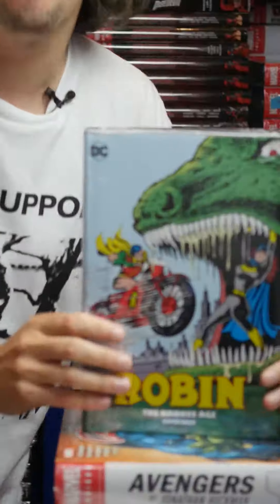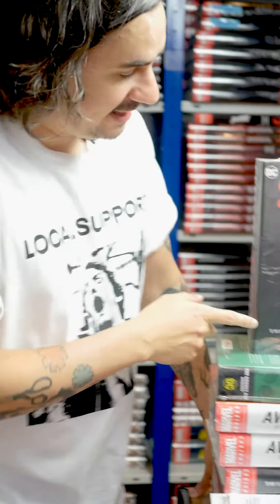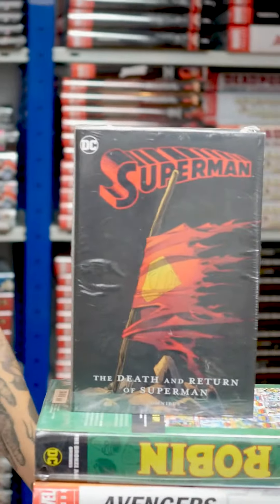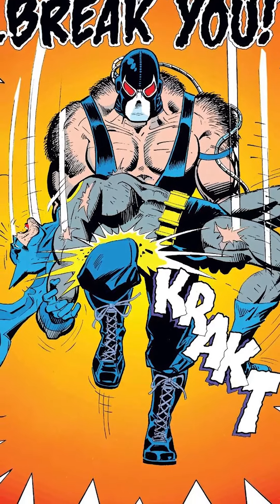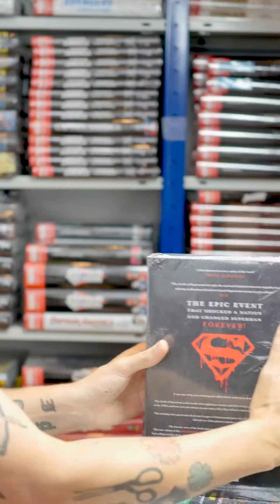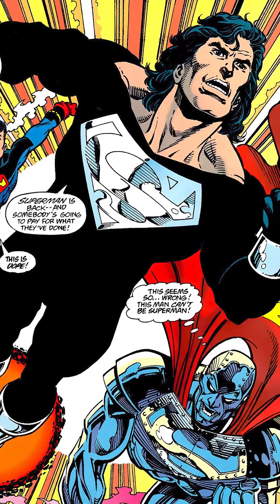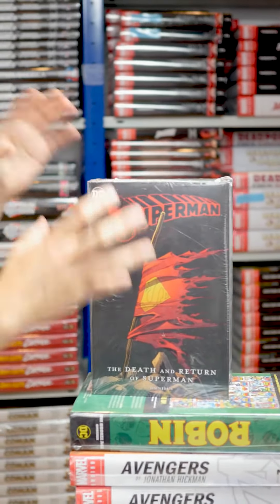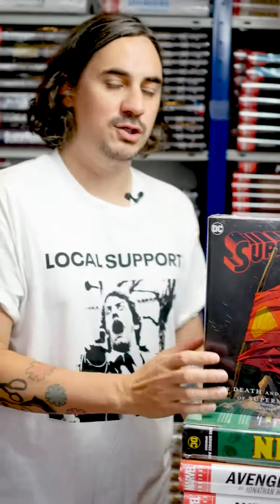Death & Return Of Superman By Dan Jurgens & Jerry Ordway - BIG BOOKS with MIKE | Episode 22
Spoiler!!!

Superman died...

and returned!

The unthinkable has happened. The Man of Steel is dead. After sacrificing his life to against an unstoppable global threat, the people of Earth must now accept that the world they live in is a world without Superman.

A maniacal beast has risen from the Earth, a creature called Doomsday! Only one man can stop Doomsday's rampage -- Superman. But the only way to stop him is by sacrificing his own life! When the Earth continues to be threatened by beings of immeasurable power, will Metropolis' one true hero will rise and return hope to those who need it most?

Collects SUPERMAN: THE MAN OF STEEL #17-26, SUPERMAN #73-83, ADVENTURES OF SUPERMAN #496-505, ACTION COMICS #683-692, JUSTICE LEAGUE AMERICA #69, SUPERMAN: THE LEGACY OF SUPERMAN #1 and GREEN LANTERN #46.